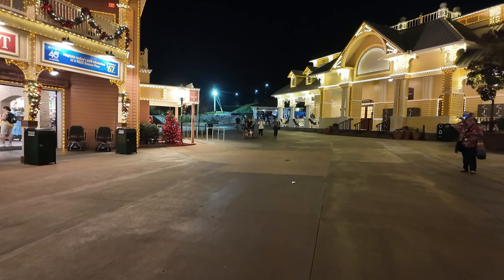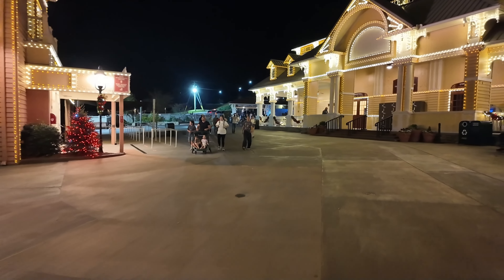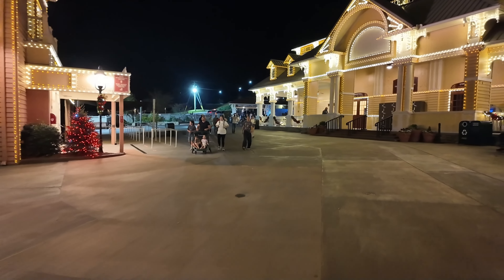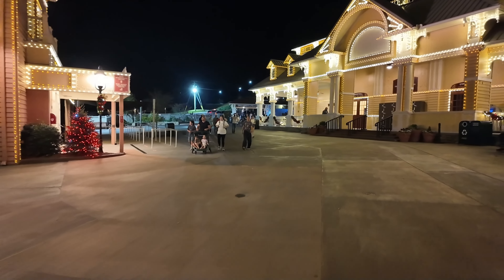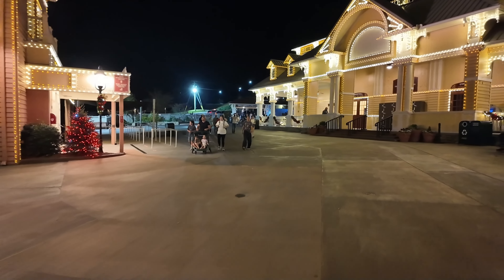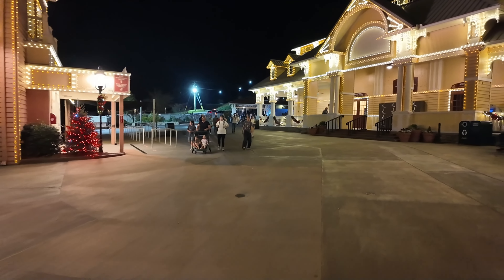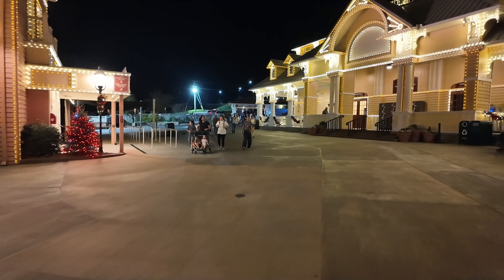Enjoying some Smoky Mountain Christmas at night!